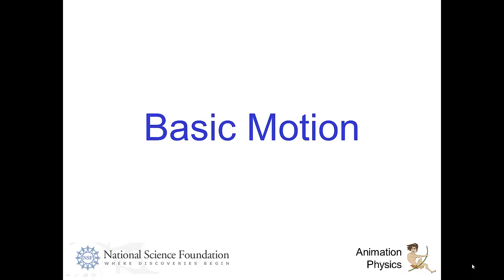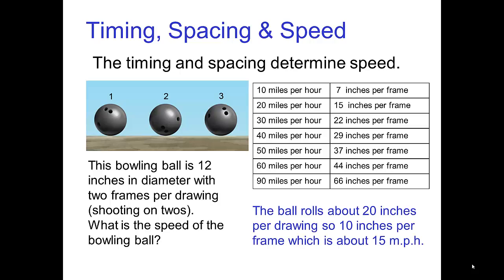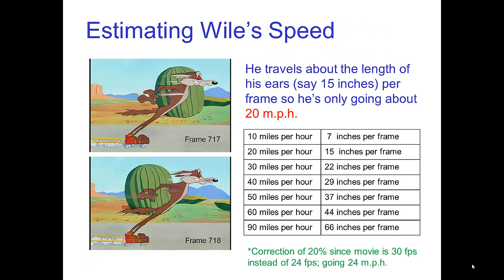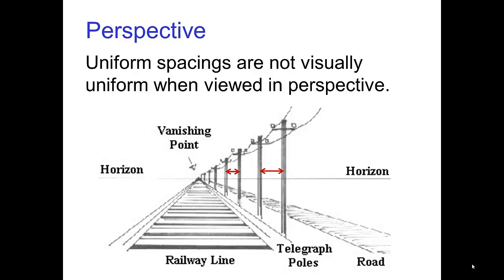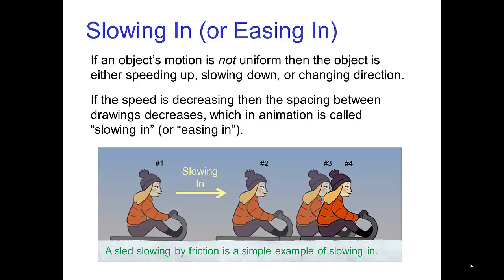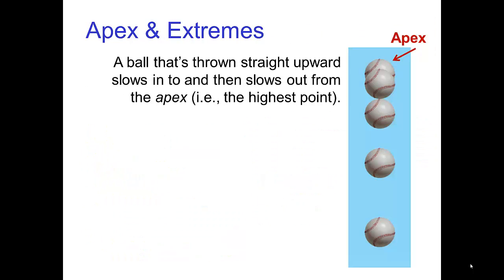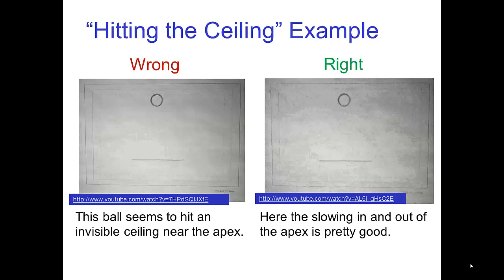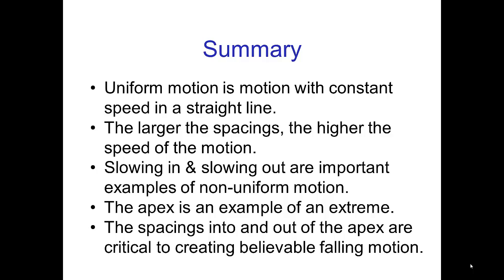Basic Motion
Video tutorial on basic motion in animation, such as slowing in and slowing out.